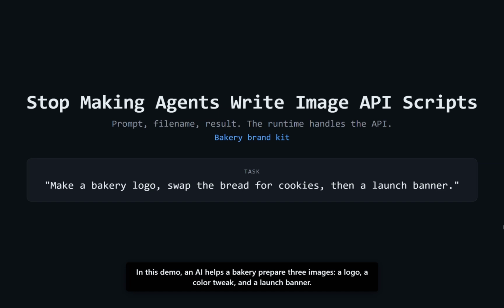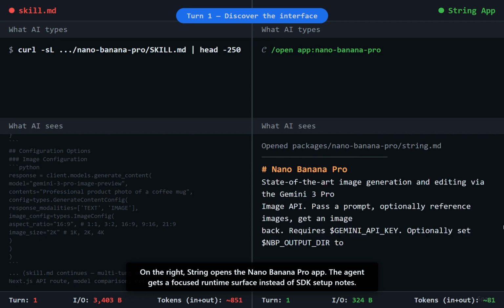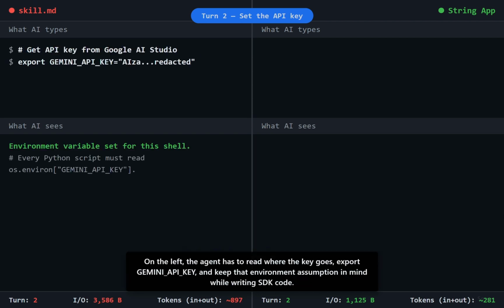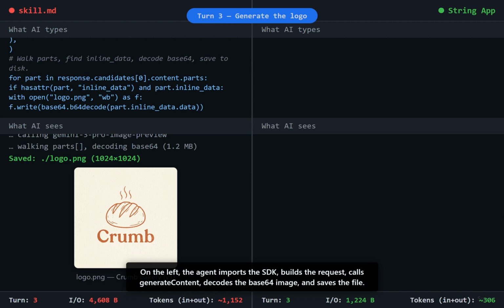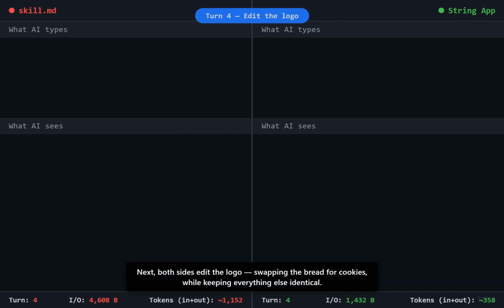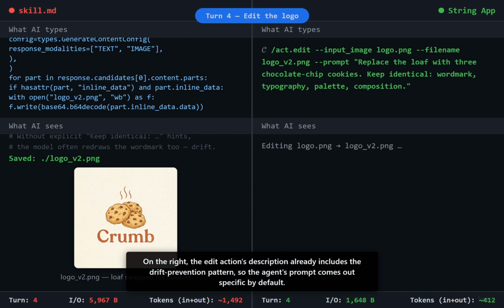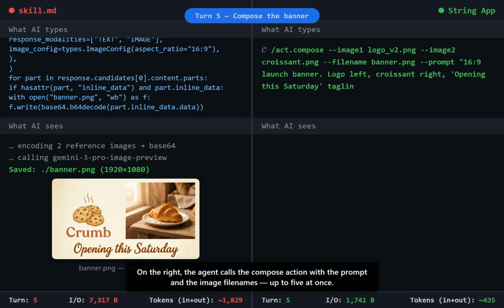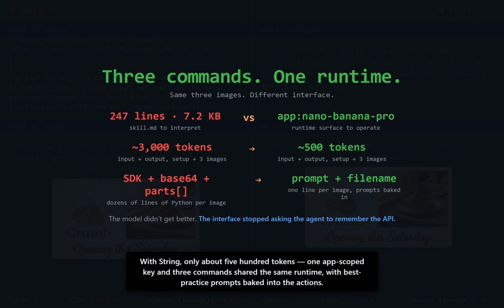Why AI Agents Waste Tokens on Image APIs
Nano Banana Pro is powerful, but its API is not AI-agent friendly.
In this demo, the traditional path uses about 3,000 tokens. With a String app, the same image workflow uses about 500 tokens. That’s roughly 6× fewer tokens, with fewer fragile steps and cleaner results.